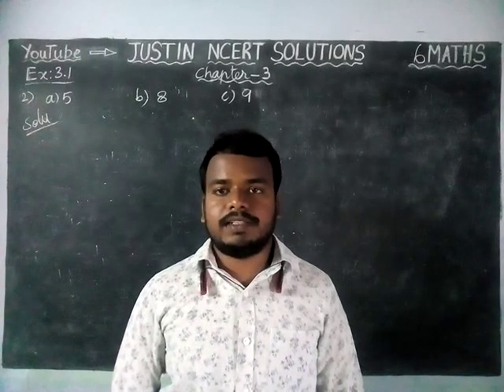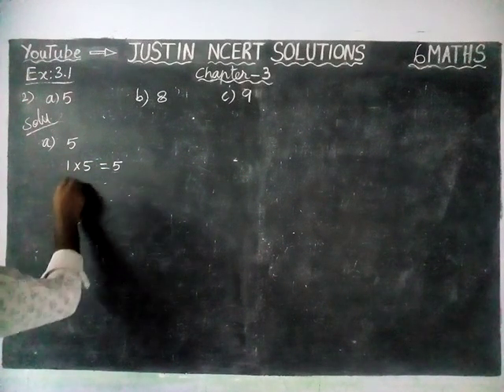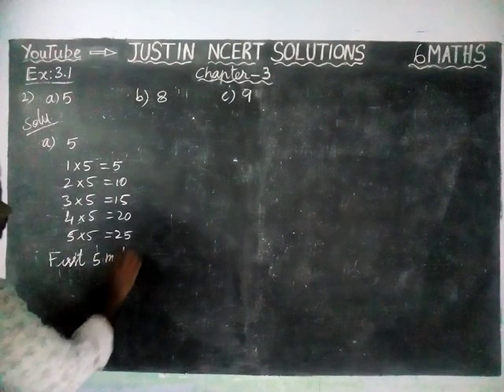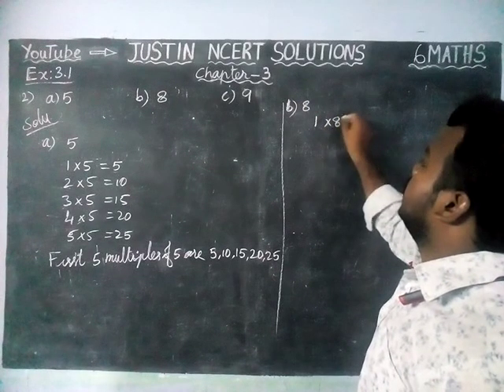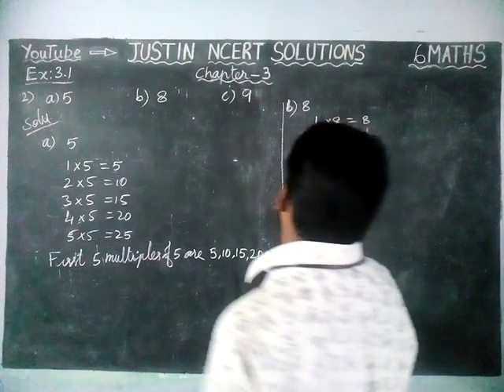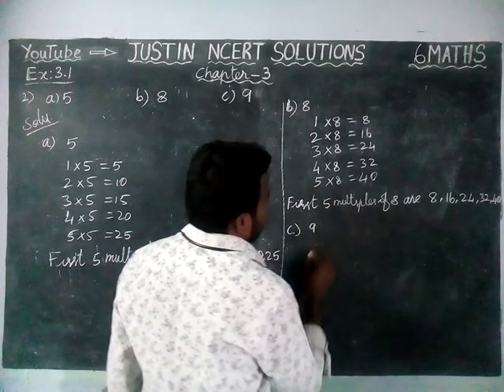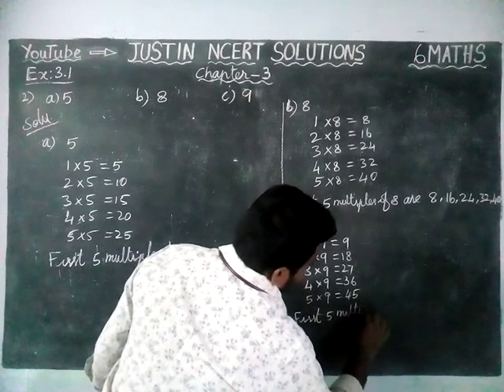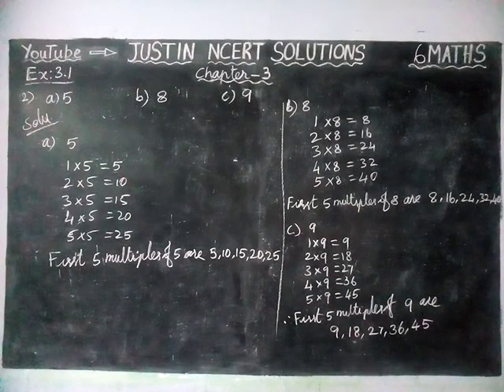Chapter 3 Ex.3.1 Q.No.2 | Class 6 Maths Chapter 3 Playing with Numbers | JUSTIN NCERT SOLUTIONS